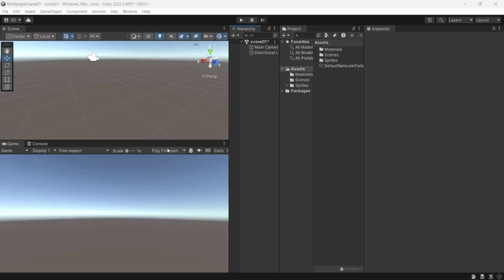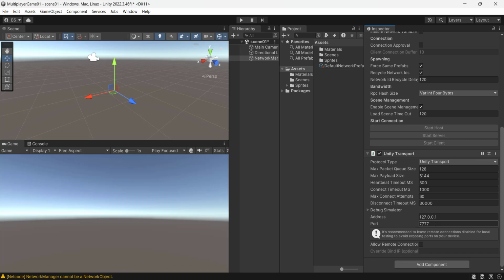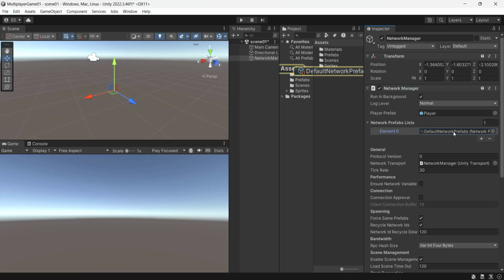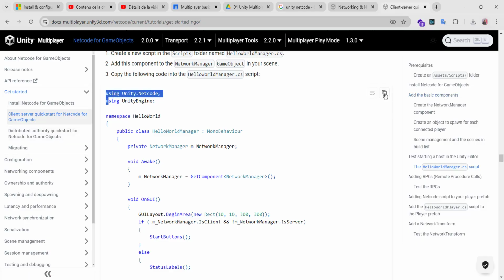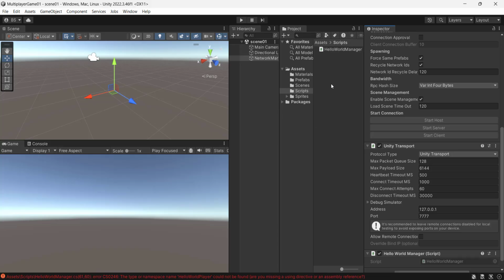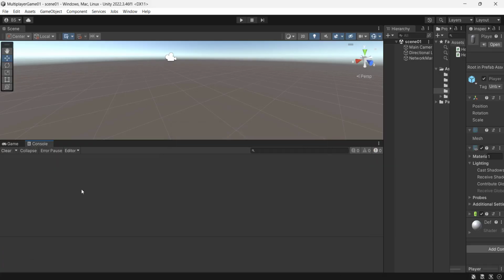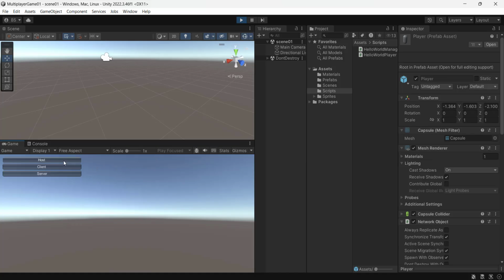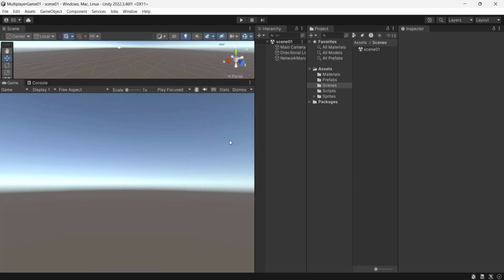02 Multiplayer NetCode Frist example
Here you will able to test the first couple scripts in Unity Netcode and see tha player chage its position for every player in the game.